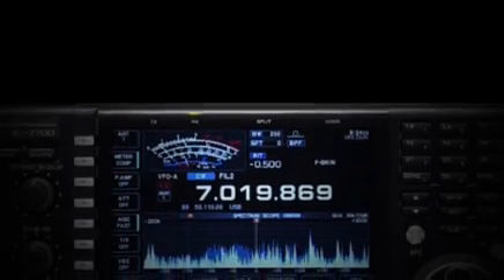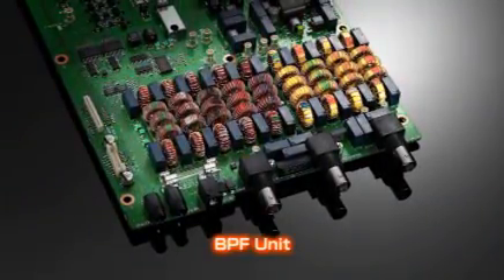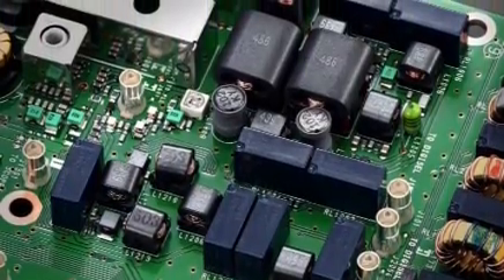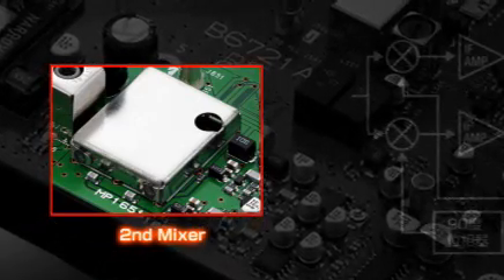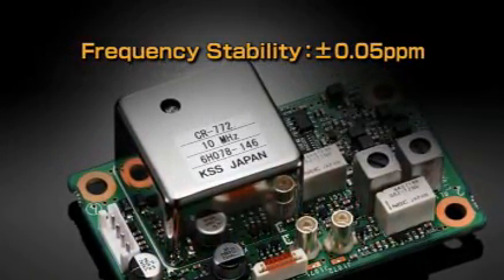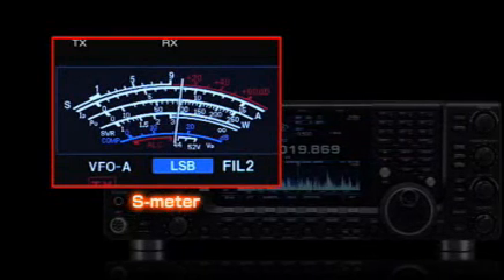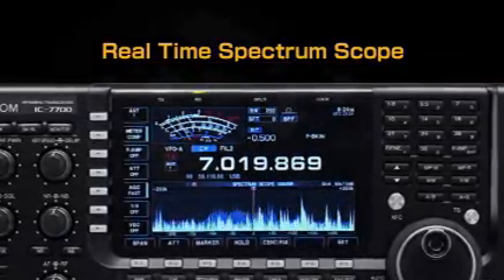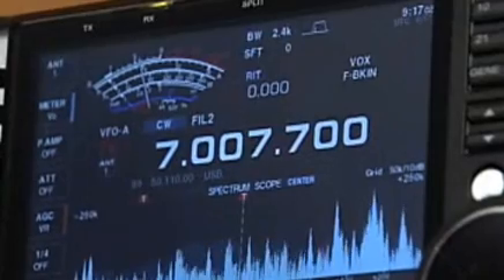Icom IC-7700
Official Commercial of of Icom IC-7700 Amateur (HAM) Radio transceiver.